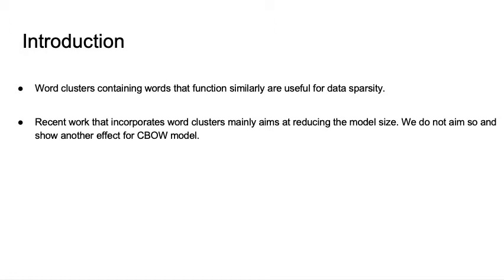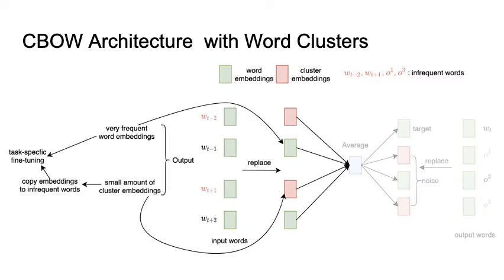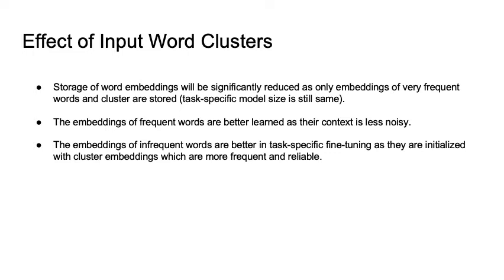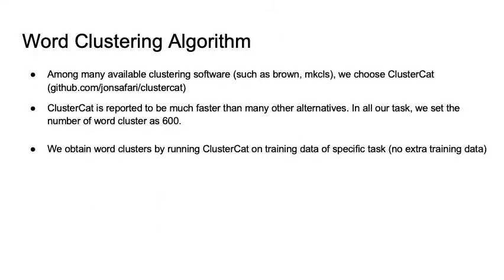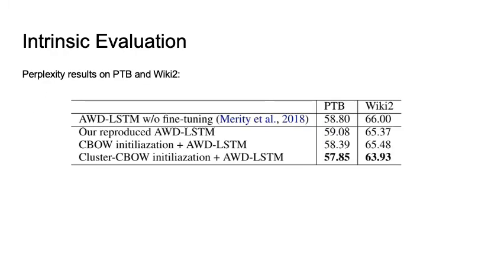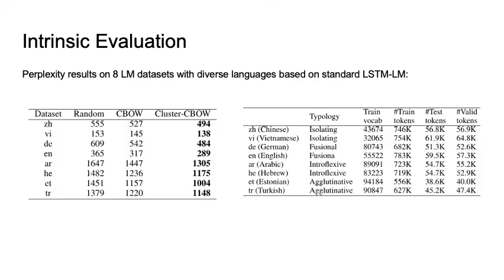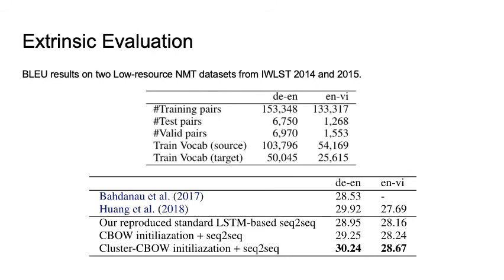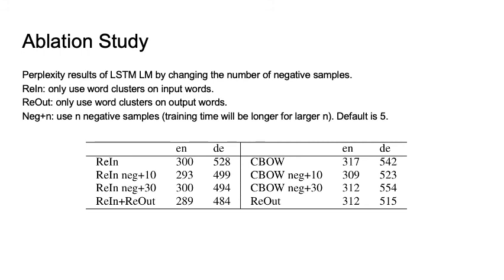A Simple and Effective Usage of Word Clusters for CBOW Model